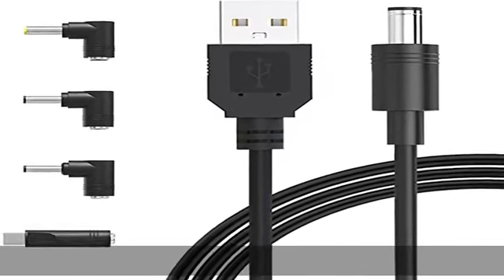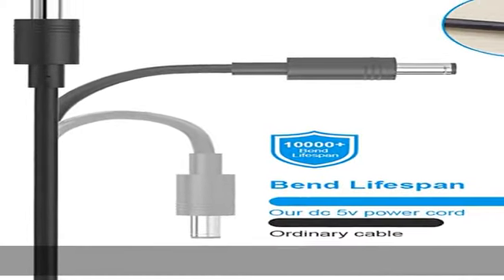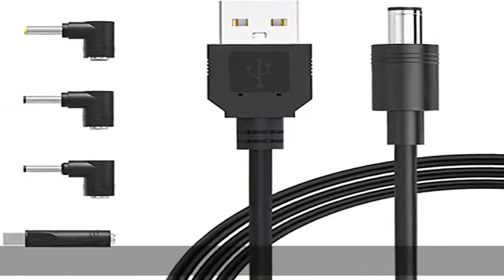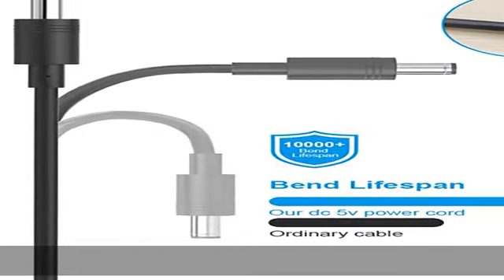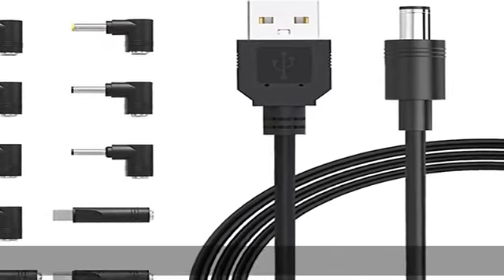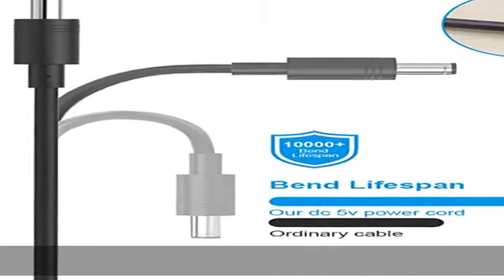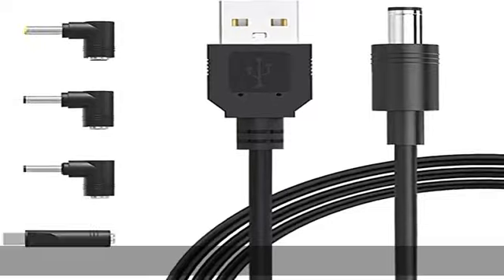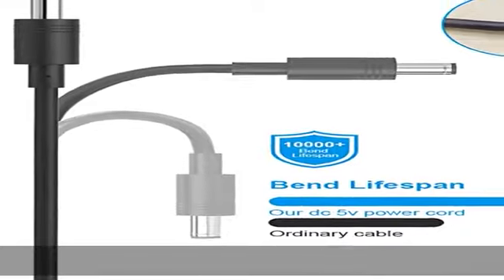IBERLS USB to DC 5V Power Cable, DC Plug Universal 5.5 * 2.1mm Jack Charging Cord with 10 Connector